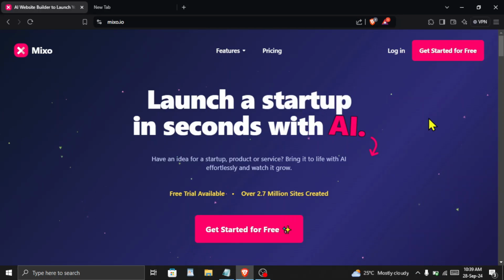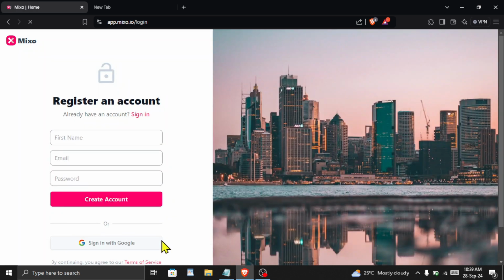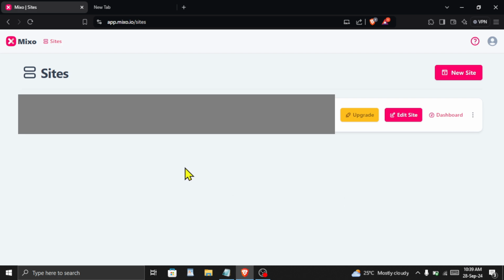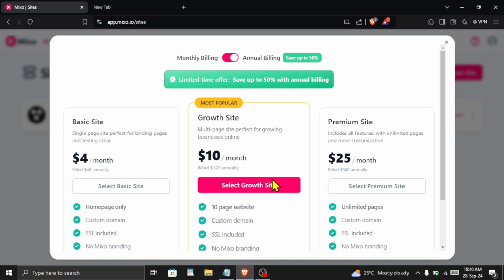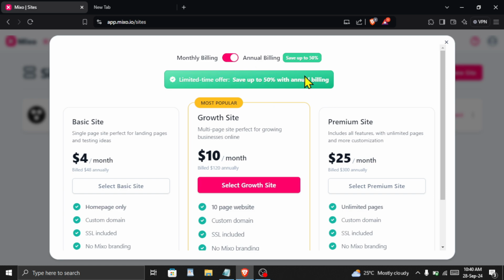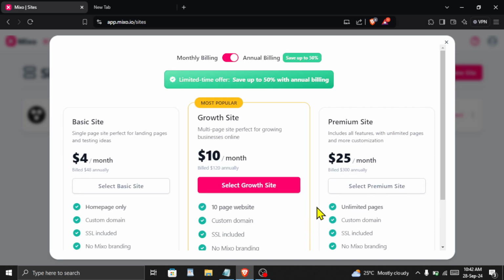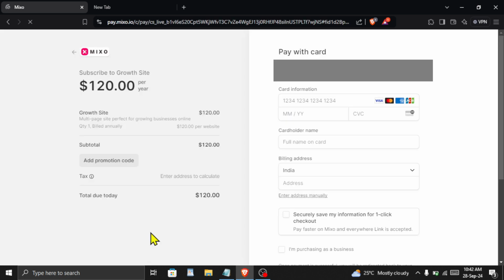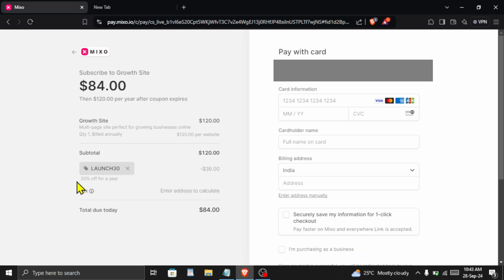Mixo AI Website Builder Discount Code 80% OFF (Step by Step Tutorial)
Mixo AI Website Builder Promotion Code 80% Discount (Step by Step Tutorial)

( 30% Discount Code - LAUNCH30 )